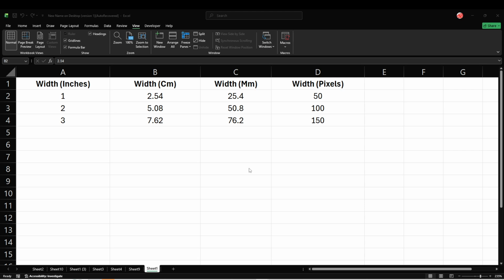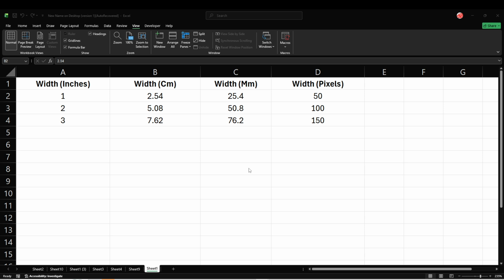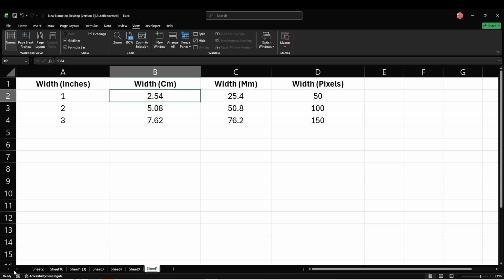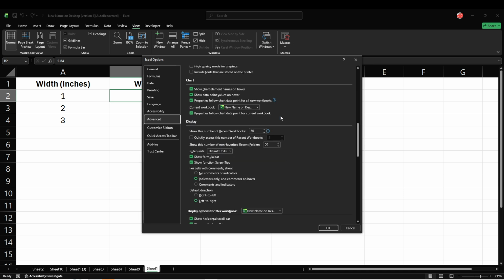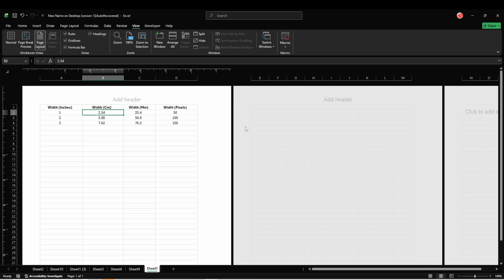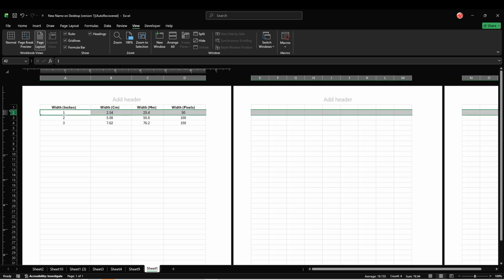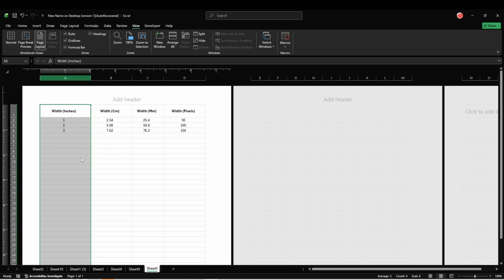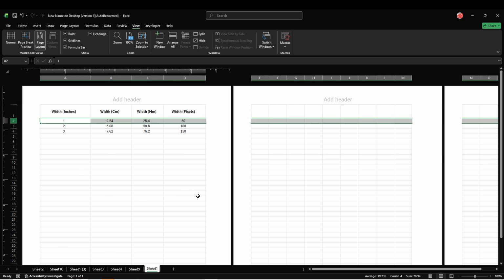How To Change Cell Size To Inches, Cm, Mm Or In Pixels In Microsoft Excel [2026 Guide]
In this video, we explore the different ways to adjust cell sizes in Microsoft Excel, whether you need measurements in inches, centimeters, millimeters, or pixels. Perfectly sized cells can enhance your spreadsheets, making data presentation cleaner and more professional. Join us as we guide you through the process step-by-step!

By the end of this tutorial, you'll know how to customize cell dimensions to fit your needs, improving your efficiency and the overall appearance of your work.